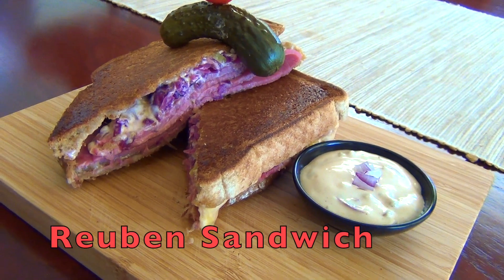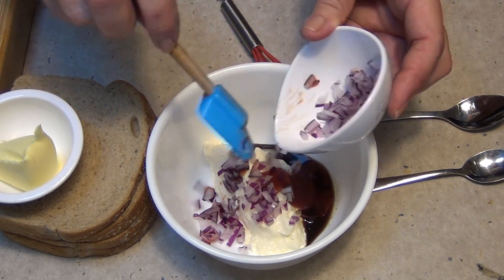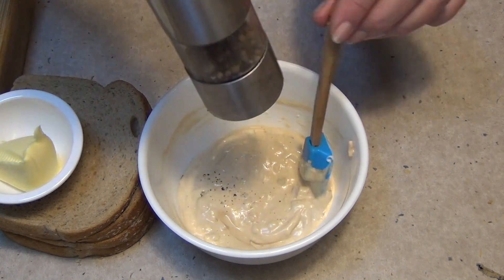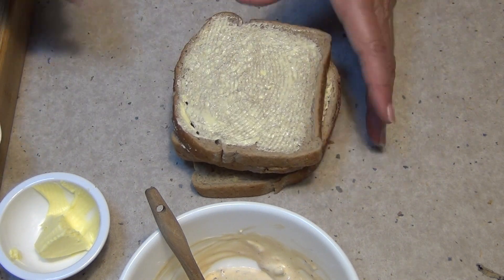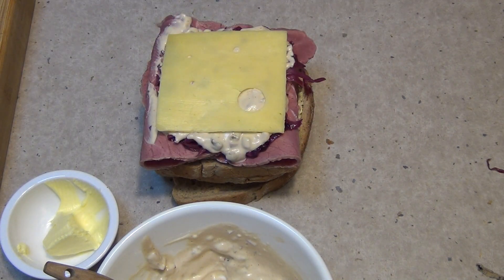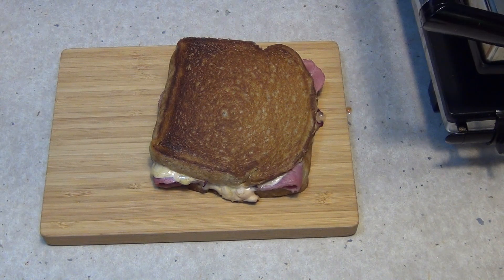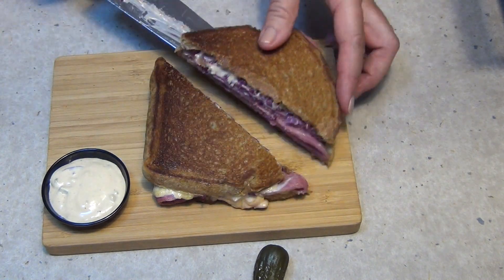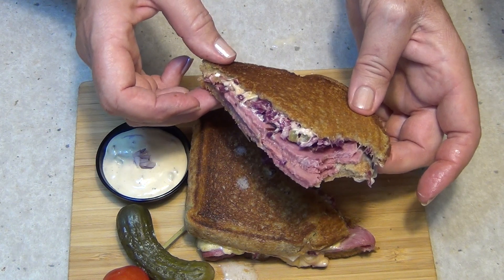Reuben Sandwich, Cheekyricho cooking video recipe ep.1.301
One of the worlds Classic Sandwiches is easy to make and tastes so great you'll be looking for it every week for lunch.
INGREDIENTS:
4 slices Rye Bread
200g Corned Beef
1 t dijon mustard
150g mayonnaise
200g sauerkraut
20g pickles
4 slices Swiss cheese
30g butter
10g Worcestershire sauce
15g tomato sauce
1/4 red onion
1t horseradish cream.